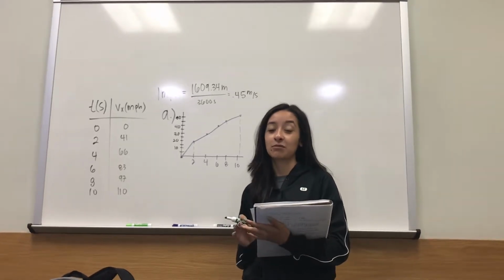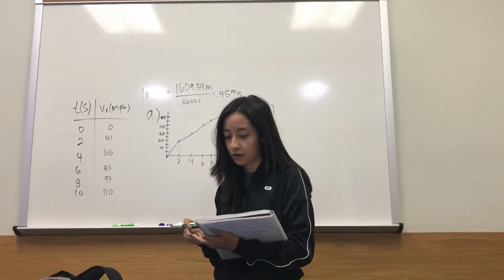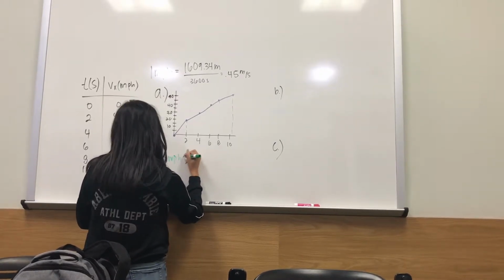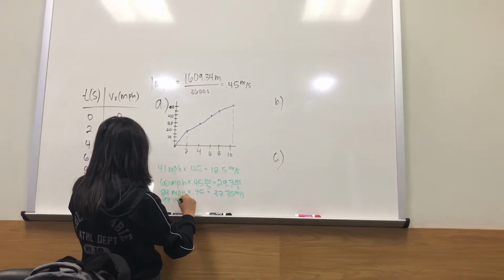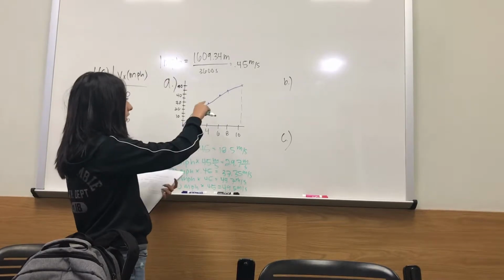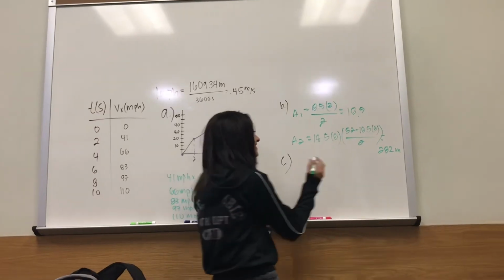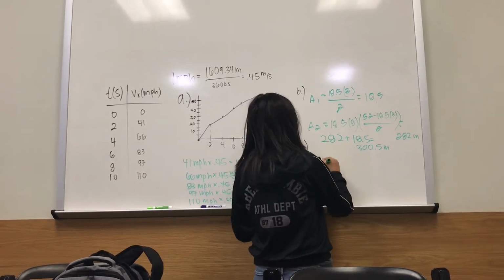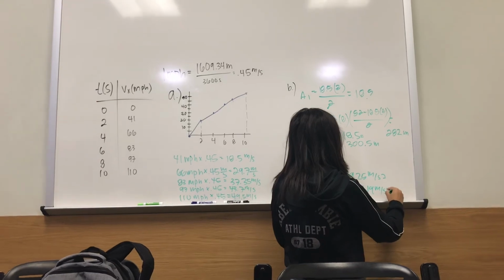Physics Chapter 2 Problem 62